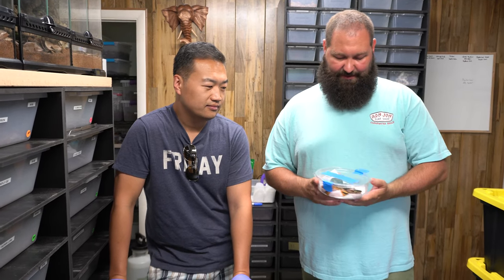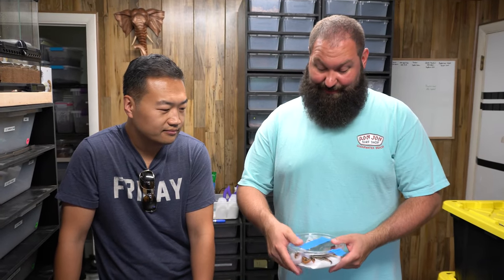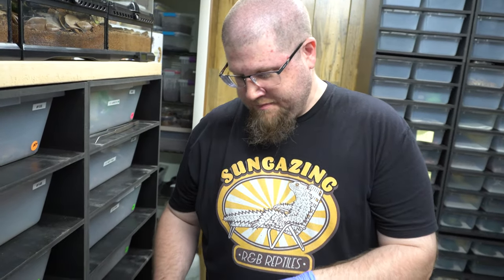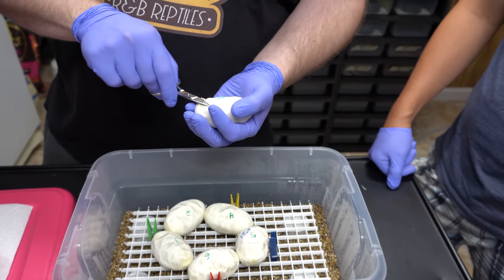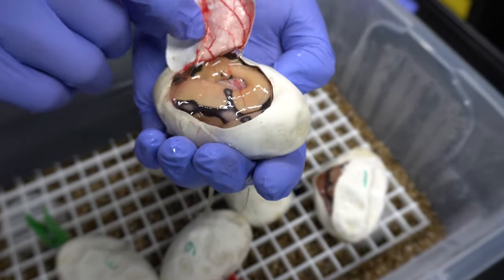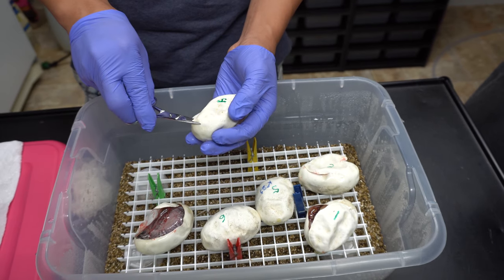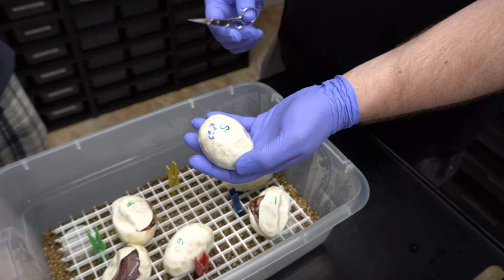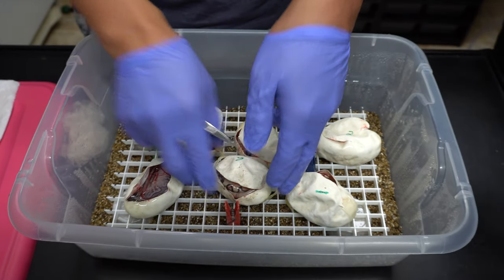Enchi Cinnamon Het Clown Ball Python Clutch Cutting!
Join us as we cut our first Clown clutch and get a special helper!  A big thanks to Lucas Landon Royals for stopping by to lend his expertise and to Kiss Konstrictors for making a guess on one of the eggs!

( Reptile Merch )